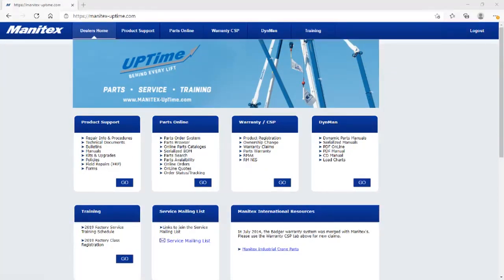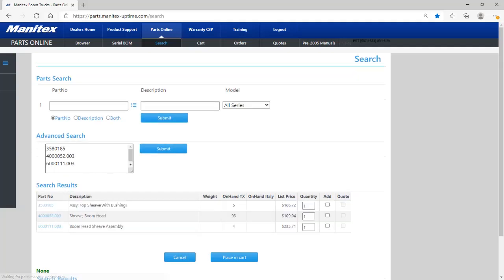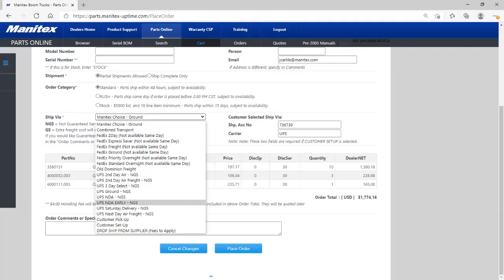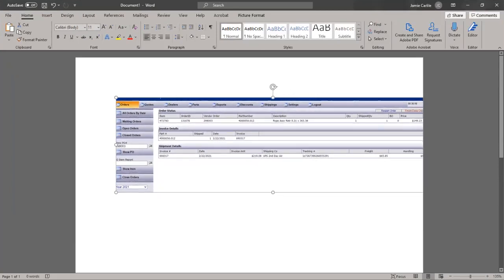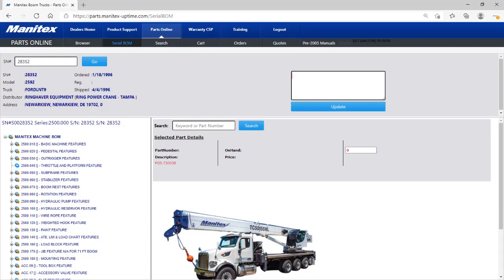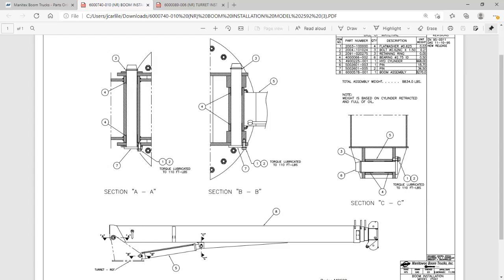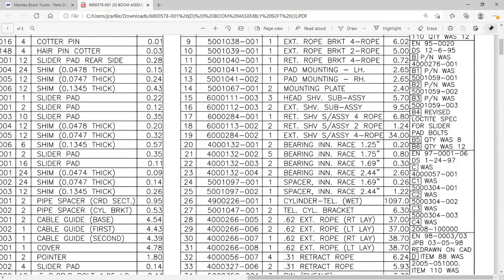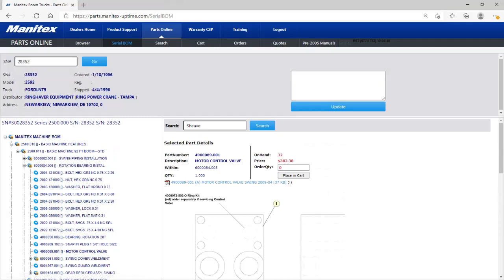Parts Online Training Video February 2021